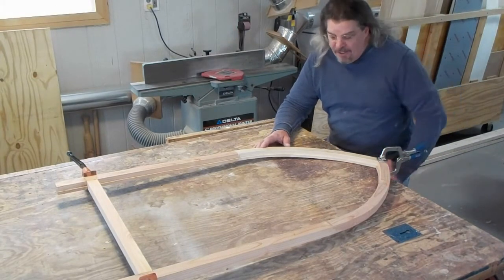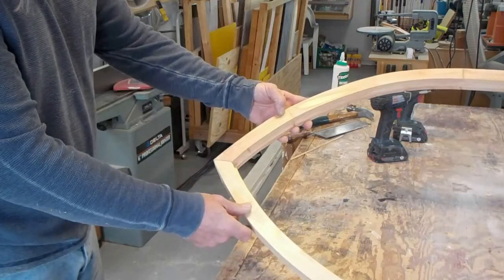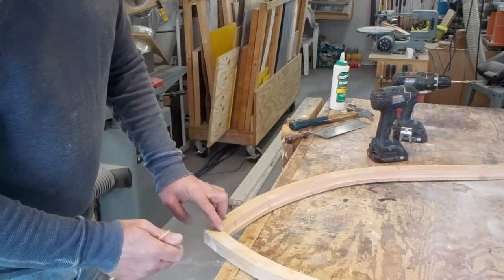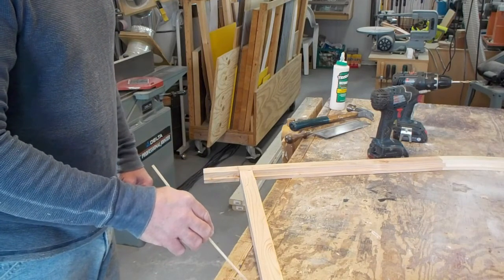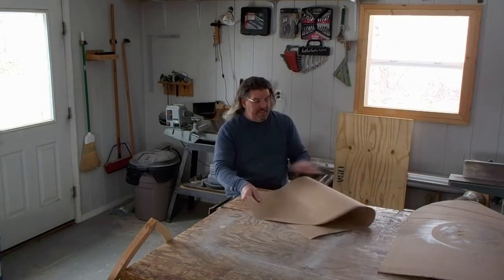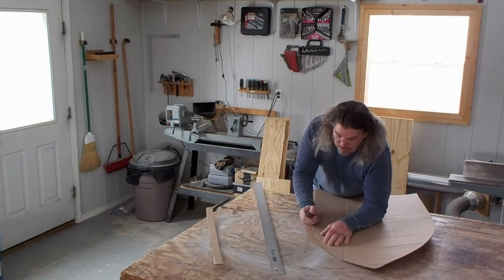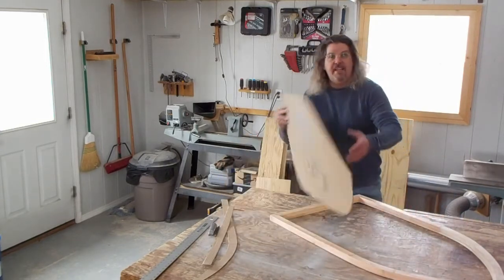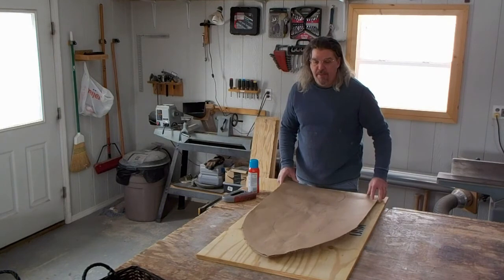GOTHIC ARCH WINDOW VIDEO SERIES/PART 3: THE WINDOW SASH FRAME.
this video outlines the sash construction.  Explaining how the sash is used to create the stained glass pattern.  Using this pattern a stained glass window will be created in the next video.